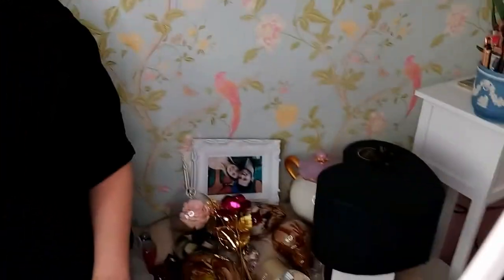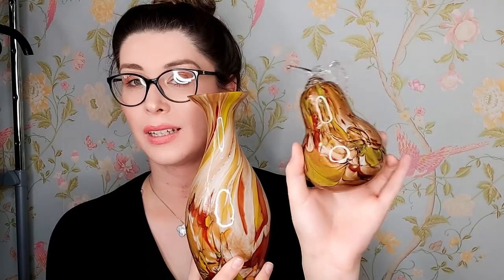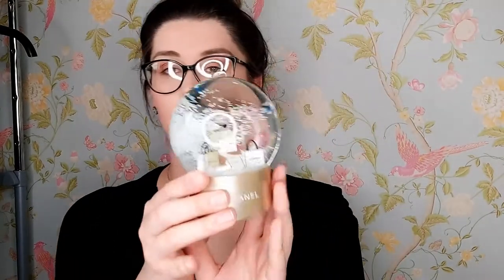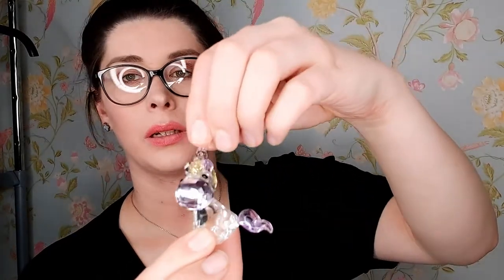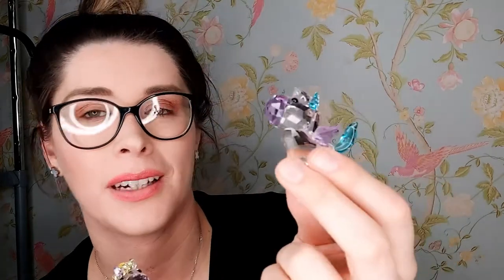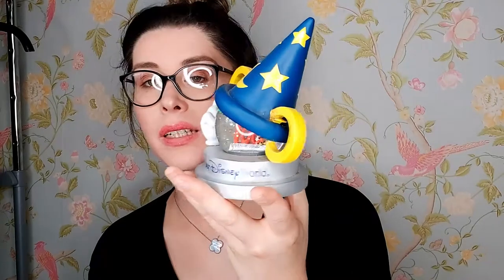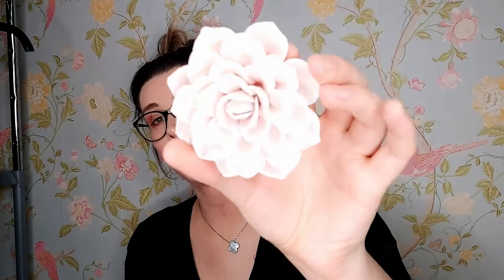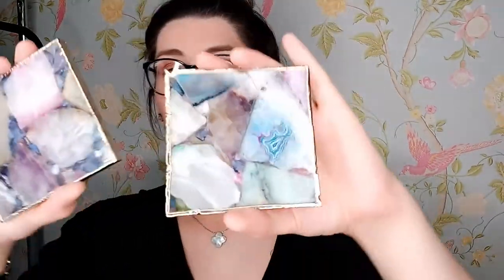MY ORNAMENTS COLLECTION ♥ pack with me ♥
HI LOVES! I hope you find this video relaxing and enjoyable XOXOXO

♥ SECOND CHANNEL ♥
Search ‘Lauren Loves Gaming’
Or click the link in the ABOUT section of my channel 😊